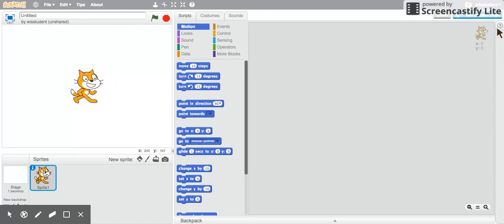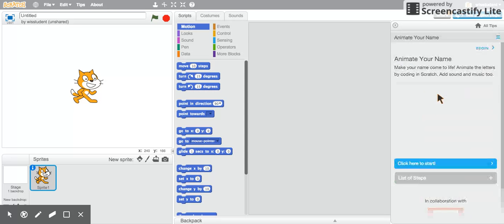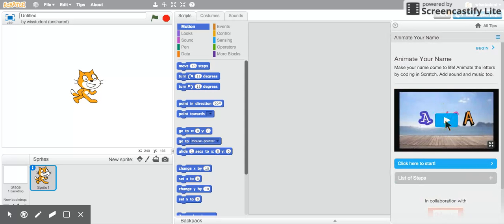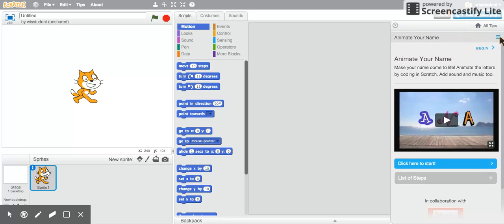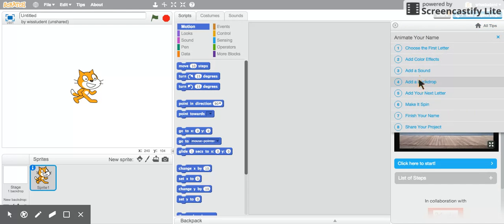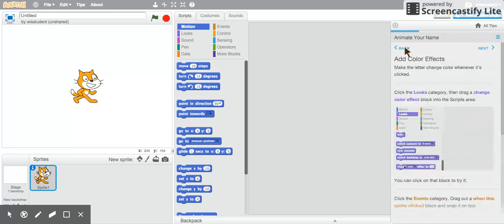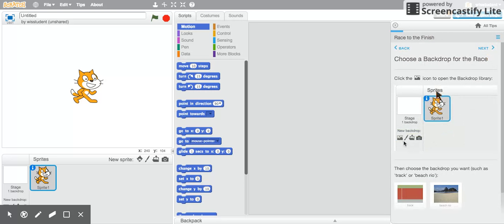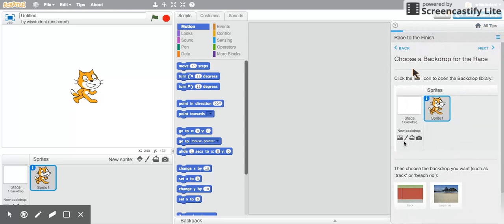Scratch Tutorial Features